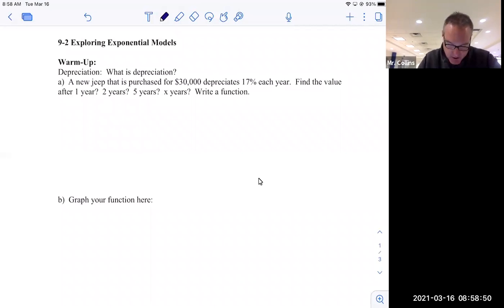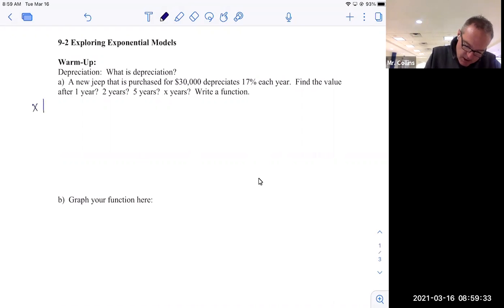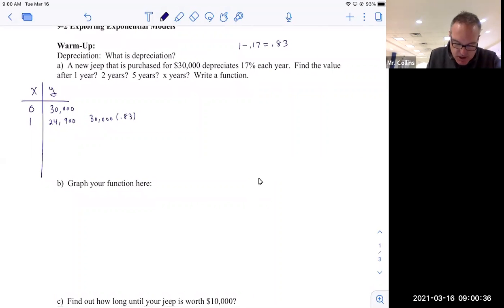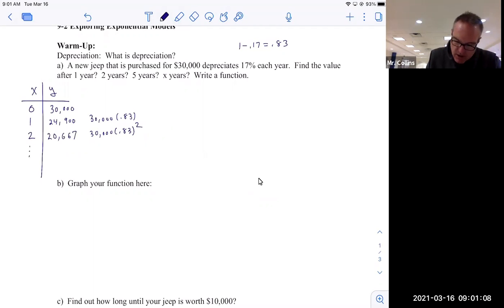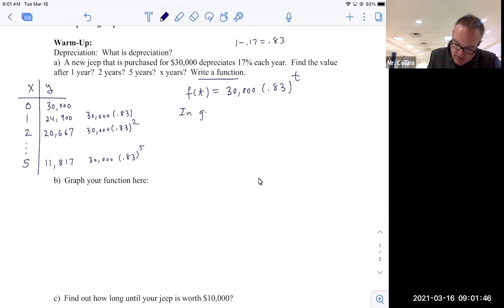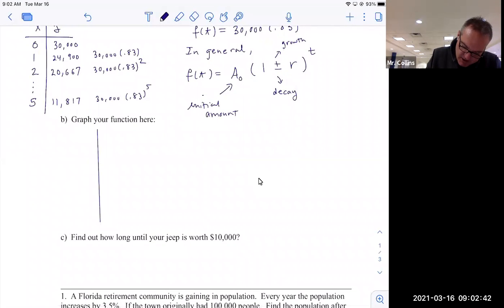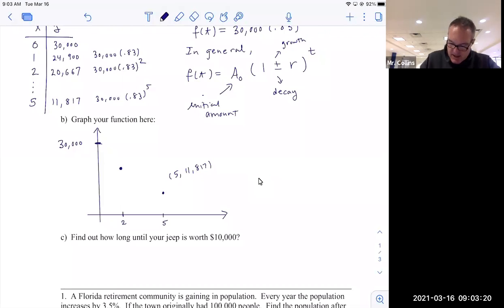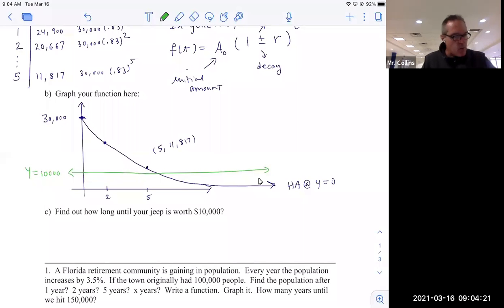9 2a Exploring Exponential Models 1